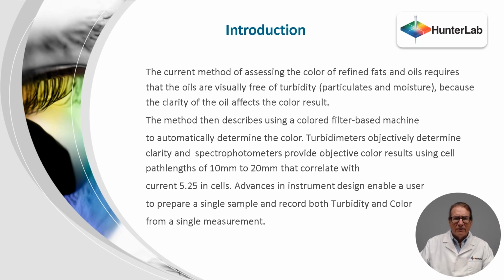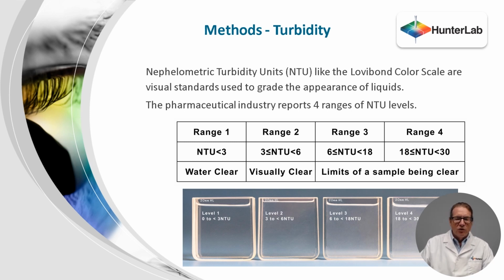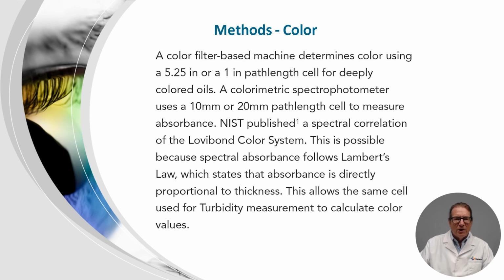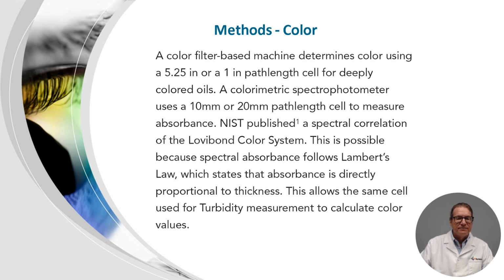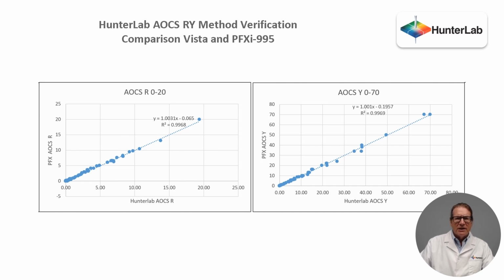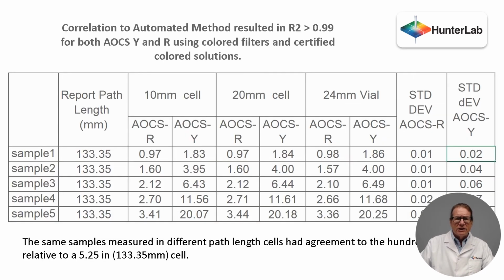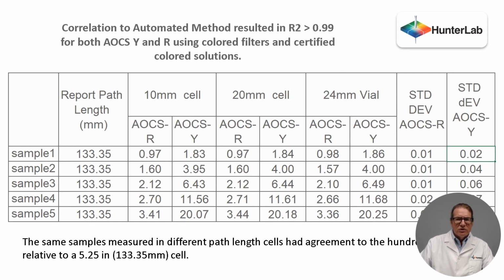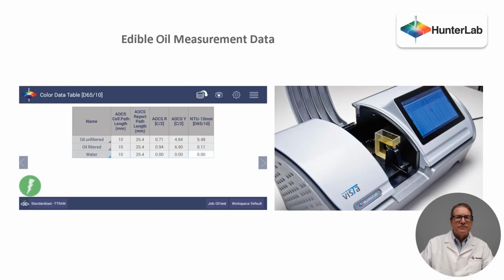Do You Need Color AND Turbidity at ANY Pathlength?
HunterLab Poster Presentation at 2023 AOCS Annual Meeting & Expo

By Charles Lategano
Compliance and Validation Manager, HunterLab